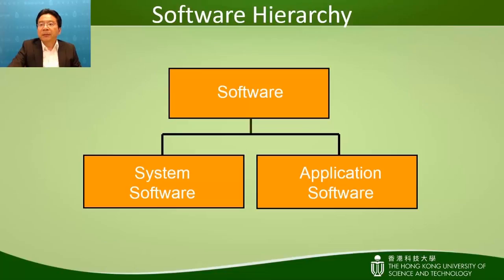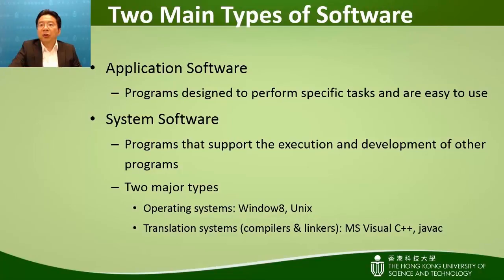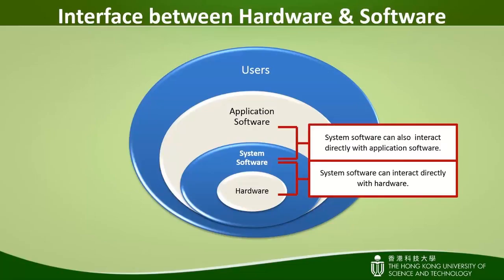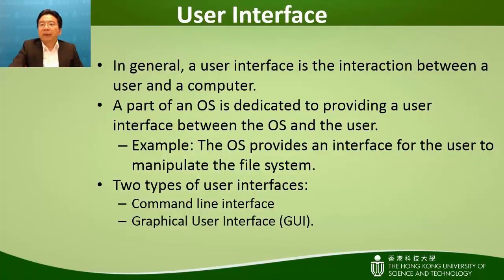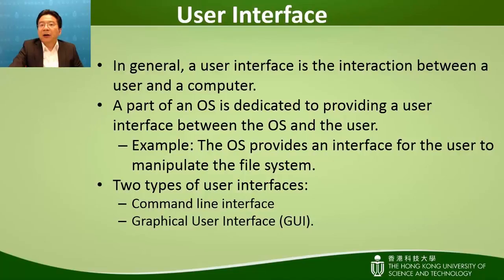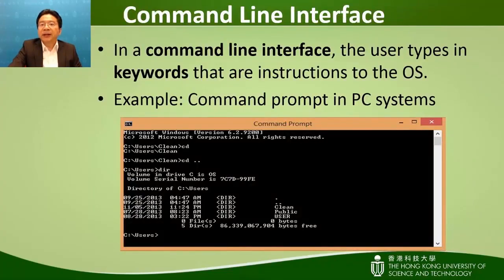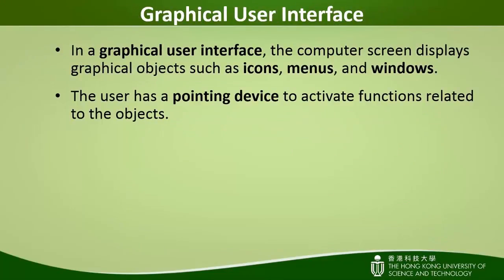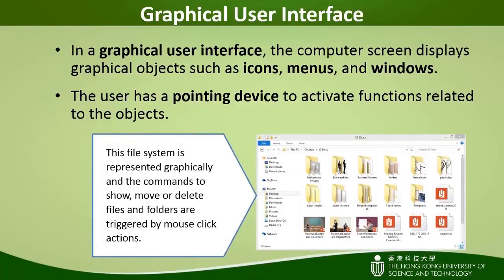38aa62c9e953448c9c19d4fbc812aee9.mp4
Test Description